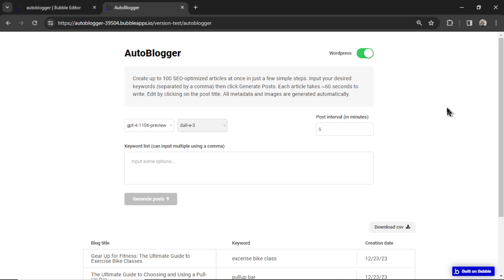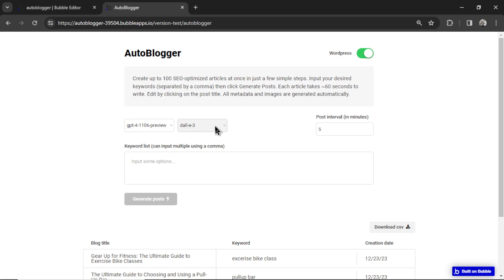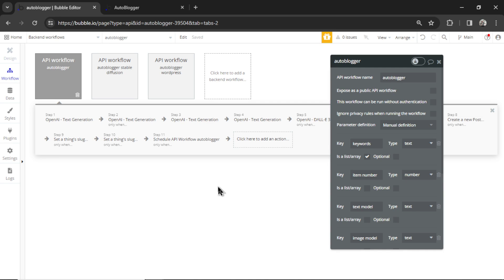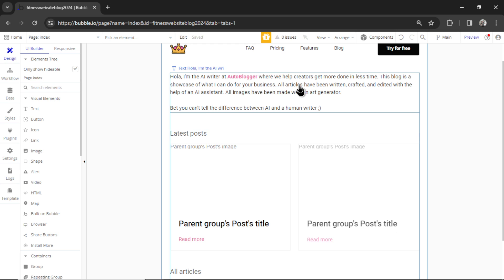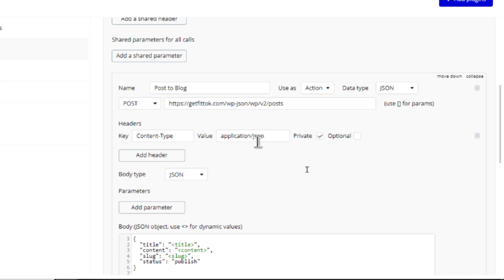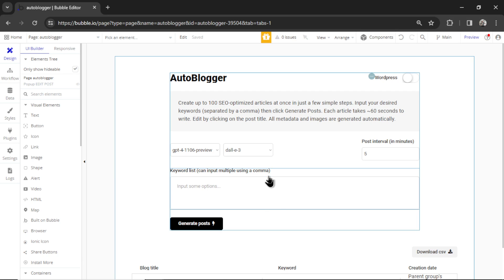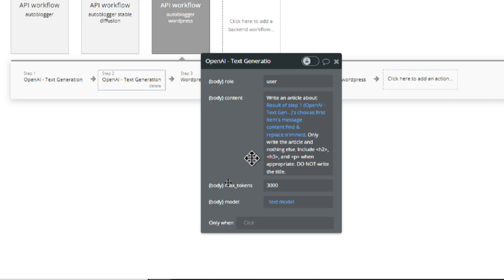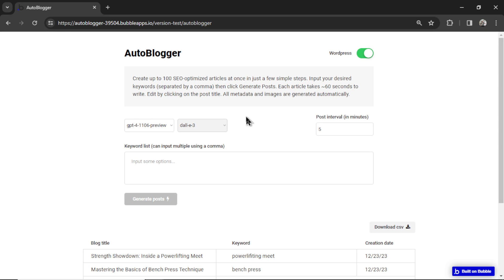This app can generate 1000 articles and auto-post to WordPress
Two new features added to the free AutoBlogger template - Auto-post to WordPress and create images using Stable Diffusion XL.

Let's walk through the new features and show how to set your app up for the first time. Then, you can start generating 1000s of articles using GPT-4-Turbo and auto-publish them to your WordPress blog or website.